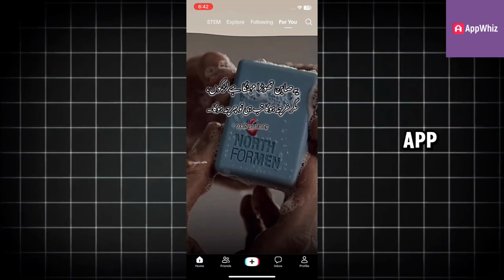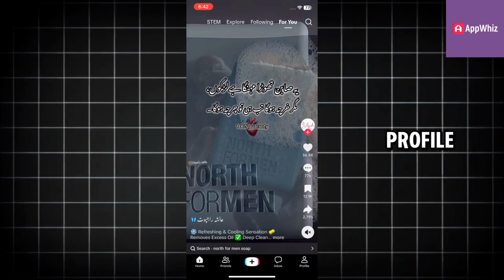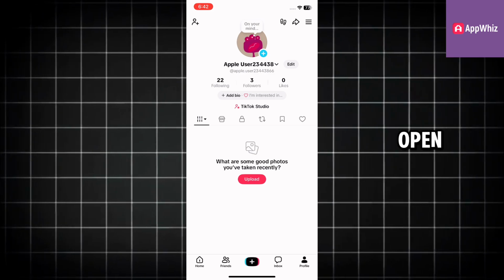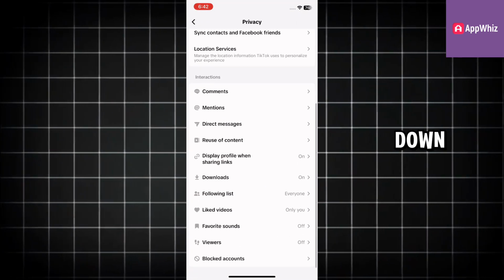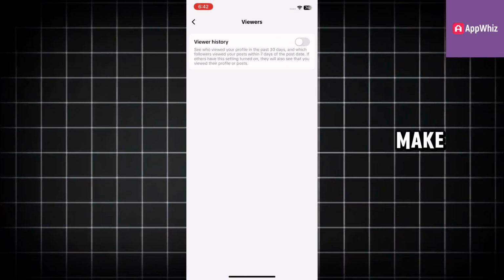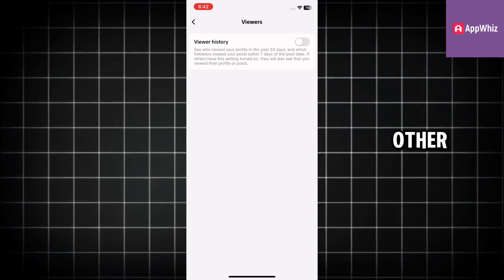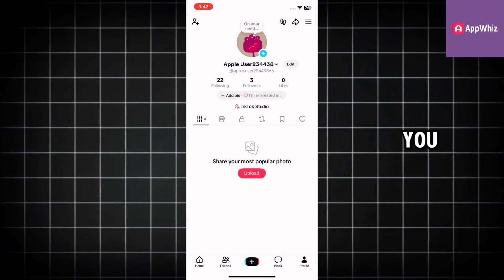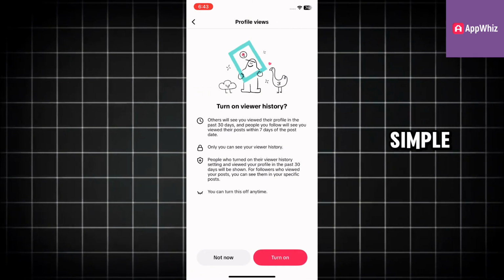View TikTok Profiles Privately in 2026 | Turn Off Profile View History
Want to view someone’s profile on TikTok without them knowing? In this quick tutorial, I’ll show you how to view TikTok profiles privately and how to turn off Profile View History so other users can’t see when you visit their profile.

Using the Profile View History setting in TikTok, you can control whether people are notified when you check their profile. Disabling this feature lets you browse profiles more privately.

In this step-by-step guide, you’ll learn how to update the TikTok app, turn off Profile View History, and even view profiles anonymously while logged out.

In this video you’ll learn:

How to view TikTok profiles anonymously

How to turn off Profile View History

How to stop others from seeing that you visited their profile

Another method to view TikTok profiles privately

This tutorial works on the latest version of the TikTok app for iPhone and Android and only takes a minute to set up.

⏱Chapters
00:00 Intro
00:12 Update the TikTok App
00:30 Open Profile & Settings
01:00 Turn Off Profile View History
01:10 Another Way to View Profiles Privately